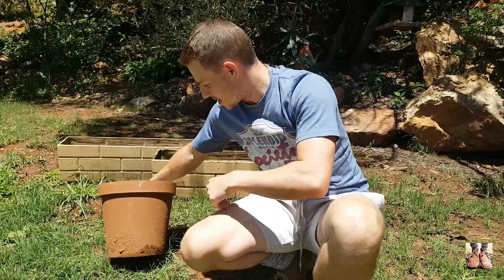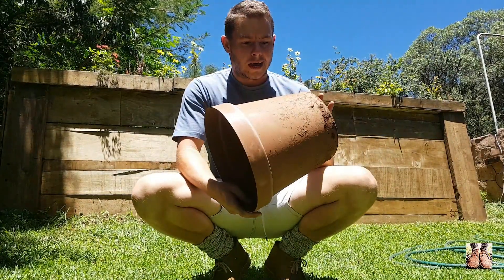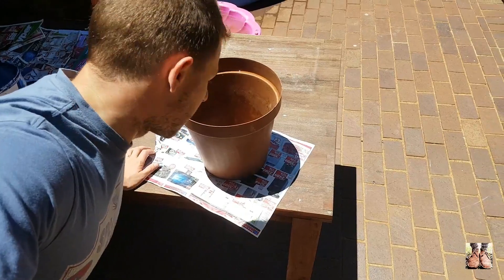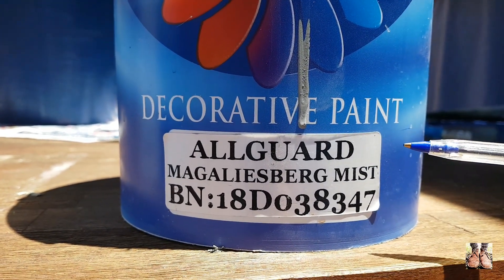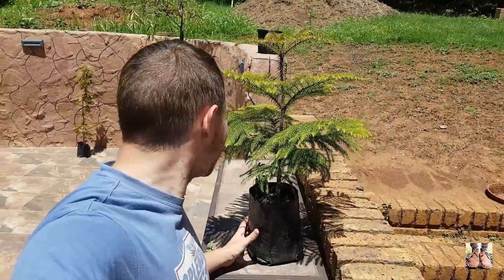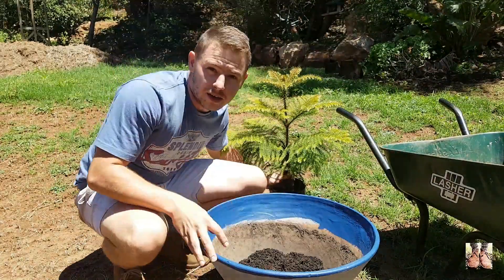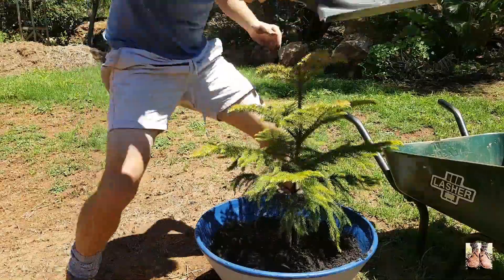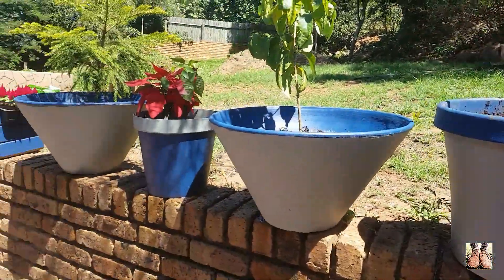Garden Pot plants [ My wife helps me with POT RENOVATION AND PLANTING ]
South african lawn Renovates some old scrap pots and make them look like new, well almost new. we had a lot of fun making this and hopefully so will you watching this. also some planting basics. Don't take the tips to serious i'm no professional, just a very enthusiastic D.I.Y guy .. The point is not to get you to copy me , its to encourage you to do it yourself.. Thanks/Dankie for watching.